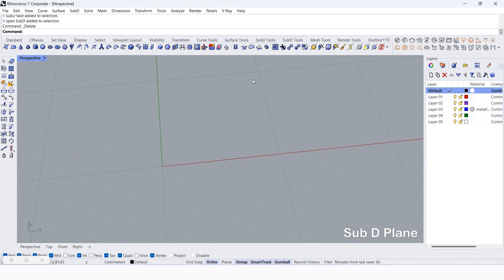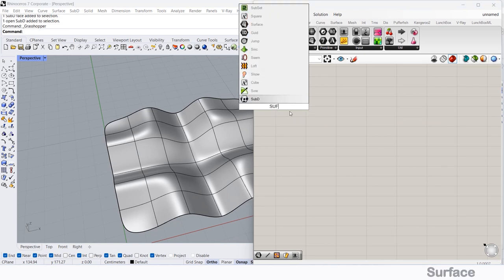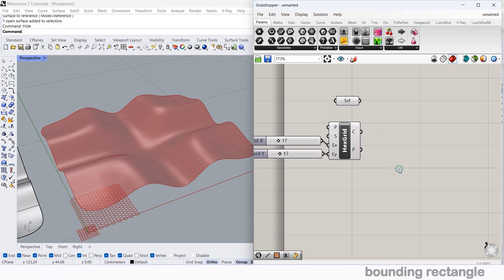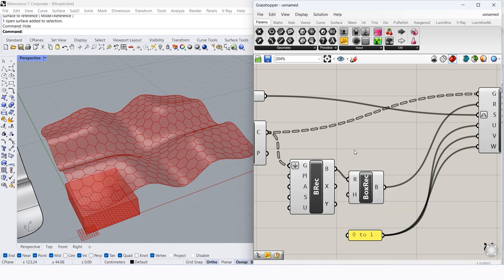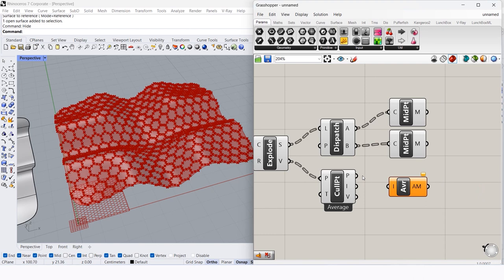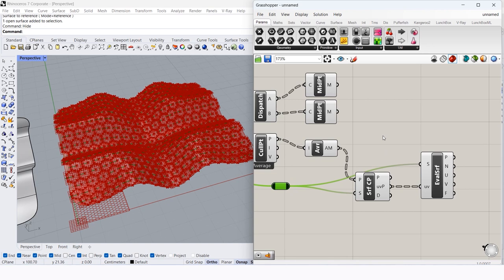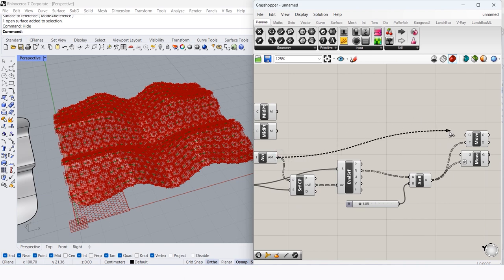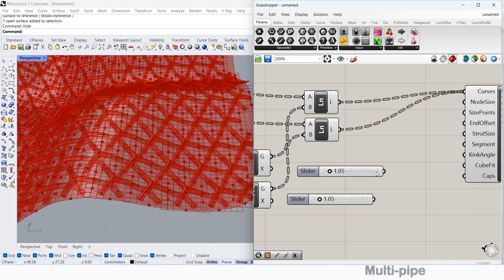SA Tutorial | Arachne | 3D Printed Building Facade | Guangdong China | Organic Surface | Sub D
Rhino for beginners, Rhino architecture, Rhino concept chair, Rhino furniture design, 3D modeling tutorial for architects.
-Specs
Location：Foshan, Guangdong China
Client：Yuexiu Group
Type：Mixed-Use, Facade Renovation
Size：3 Floor Building
Built: 2017
Envelope: 280sqm
Architect: Dr. Yu Lei
Team: Liu Zhongyuan, Wang Yanxin, Wang Guan